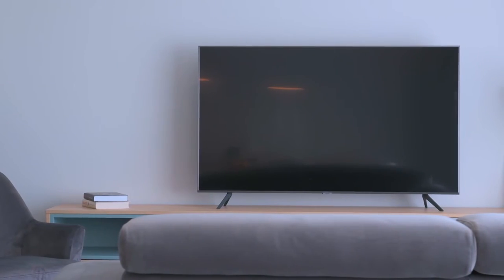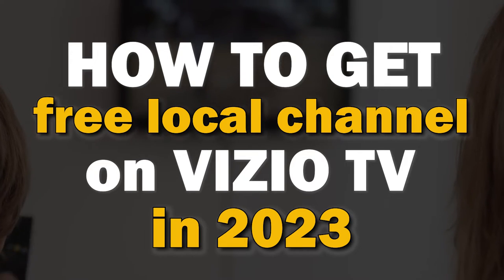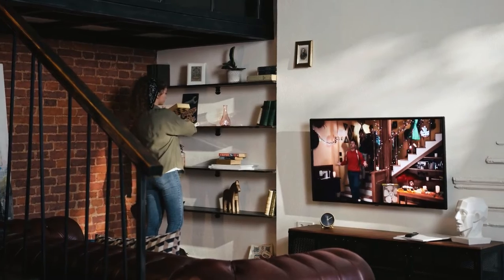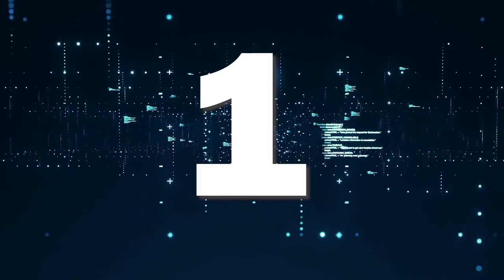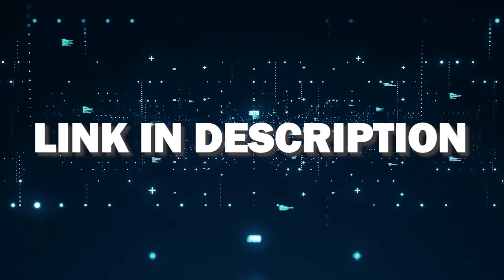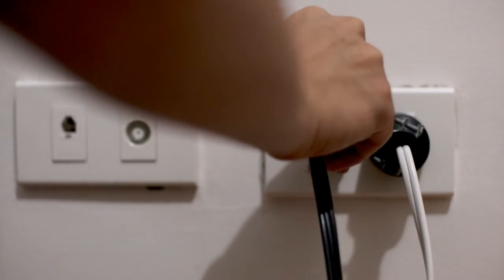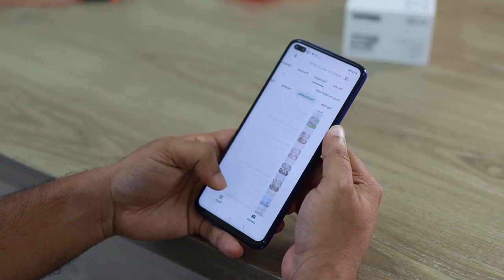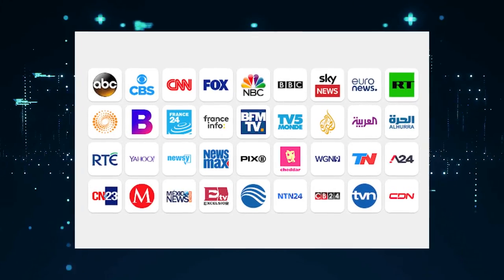Add Local Channels to Your Vizio TV for Free in 2023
Here are a few ways that you can add local channels to your Vizio TV.

Get the antenna here:
(Amazon USA Link)
(Amazon International Link)

This Firestick will help you get local channels -